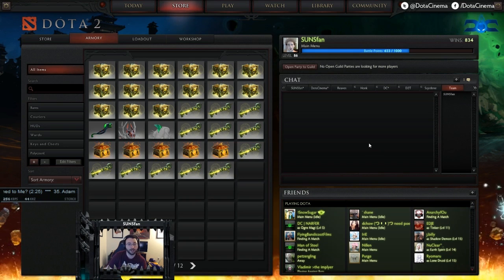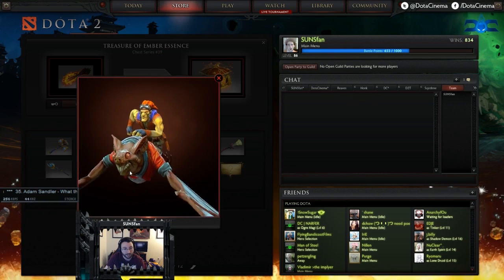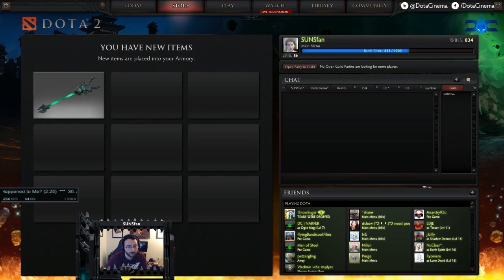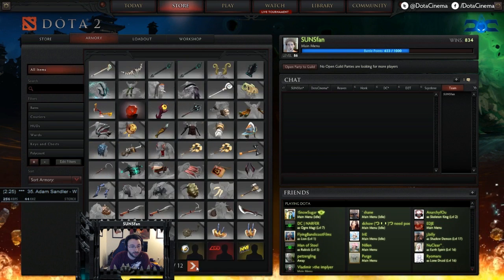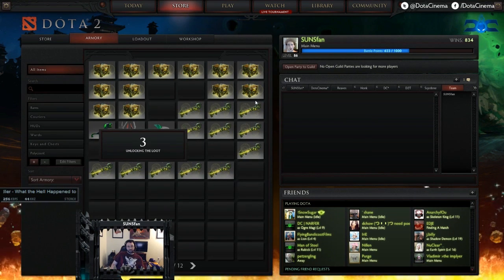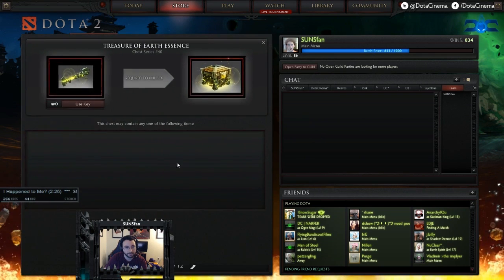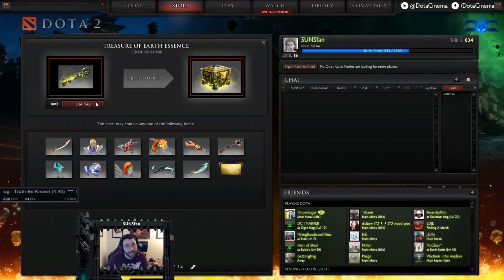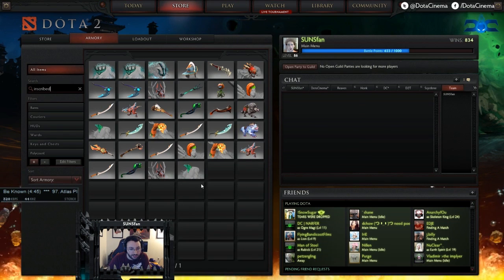Dota 2 Chest Opening: Treasure of Ember/Earth Essence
SUNSfan opens 5 Ember Chests and 15 Earth Chests. .